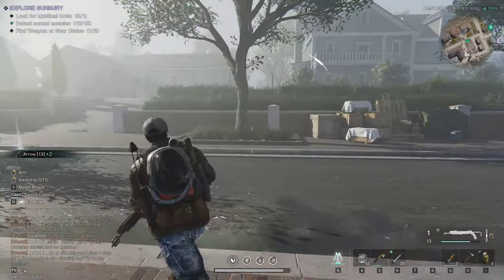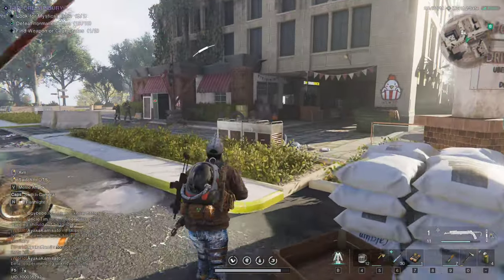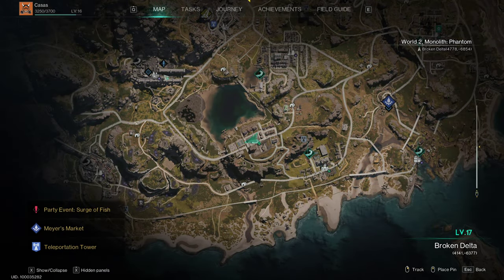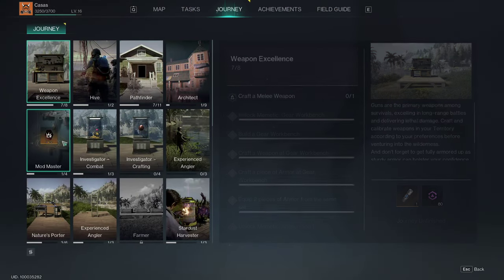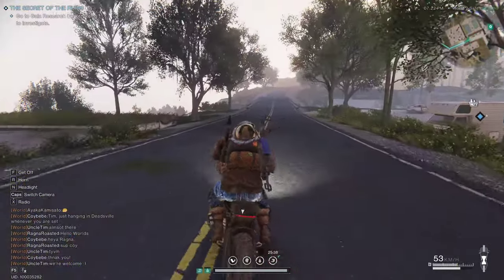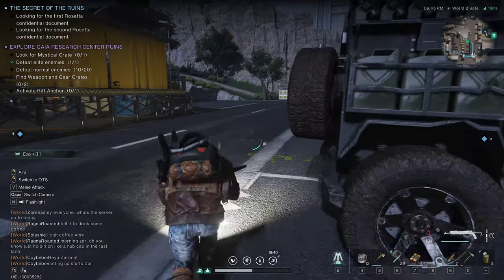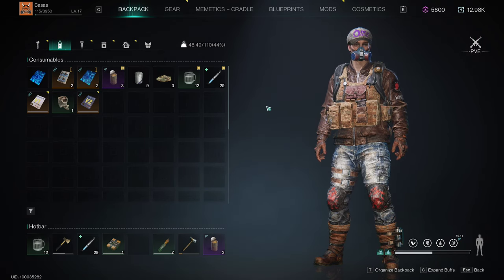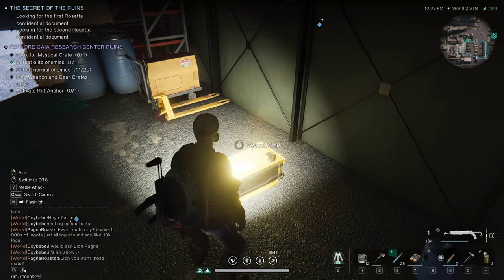Once Human (Closed Beta) - Let's Play Part 9: It's Been Fun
Once Human Closed Beta 3 Gameplay Walkthrough recorded at 1440p 60FPS.

The apocalypse changed everything. Human, animal, plant… all are infested by an alien creature – Stardust. As a Meta-Human, you can survive the contamination and use the power of Stardust. Play alone or join others to fight, build and explore. When the world is in chaos, you are our last hope.